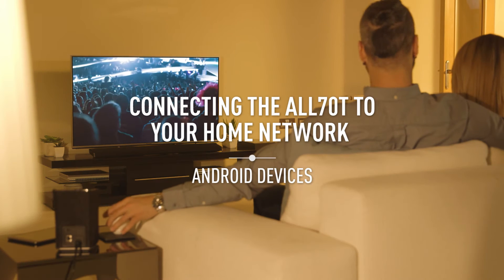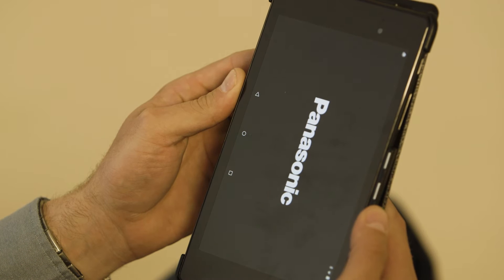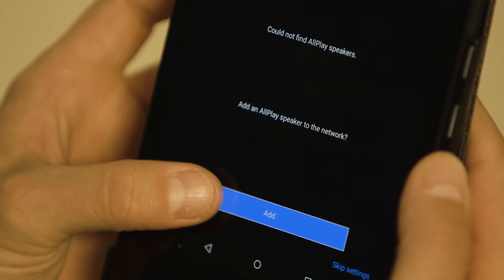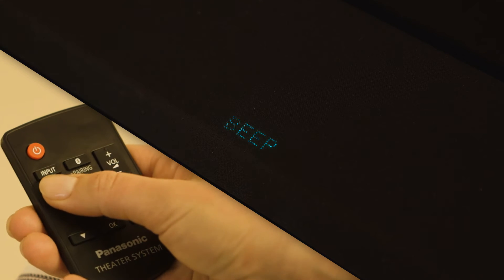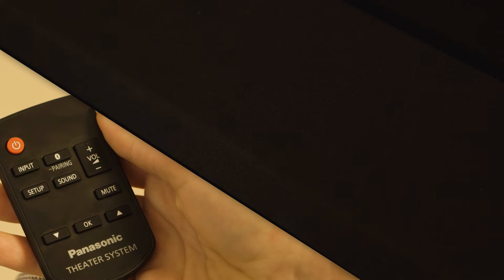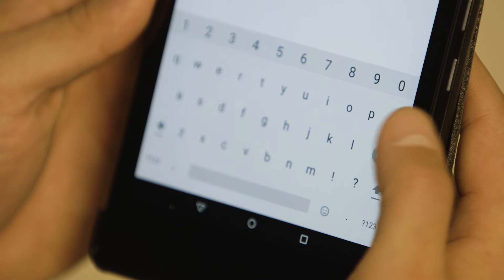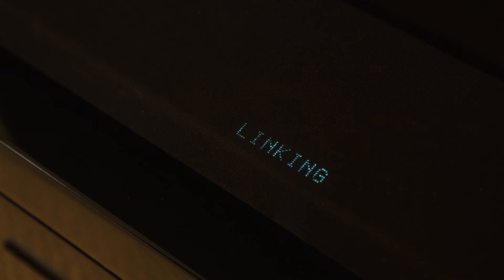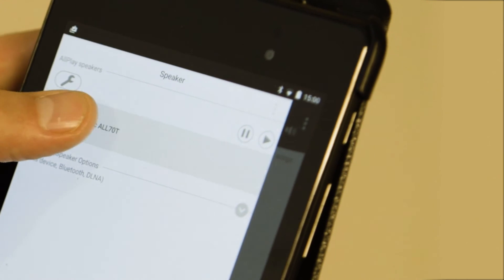ALL70T Connection Guide - Android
Find out how to connect your ALL70T to your home network using an Android device. (Process also applies to ALL30T)